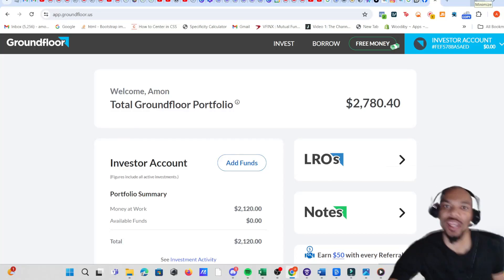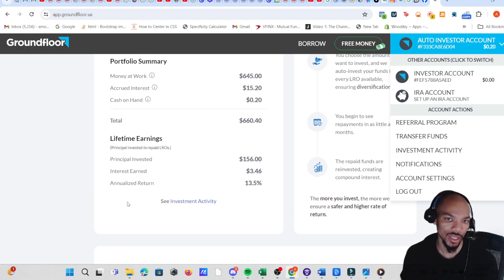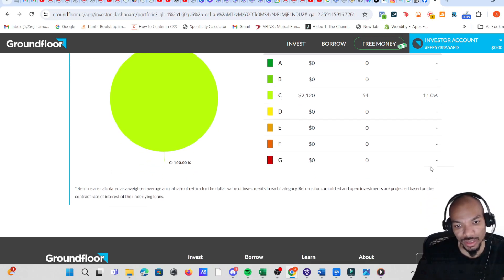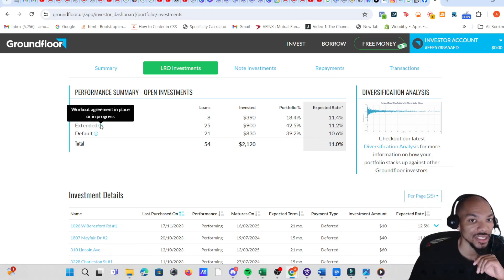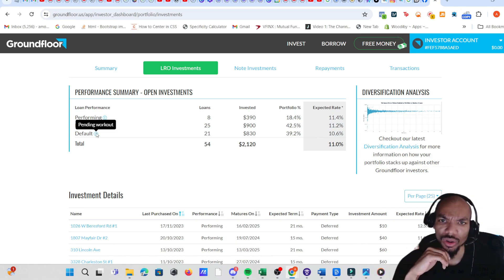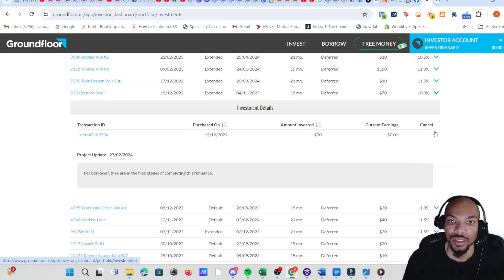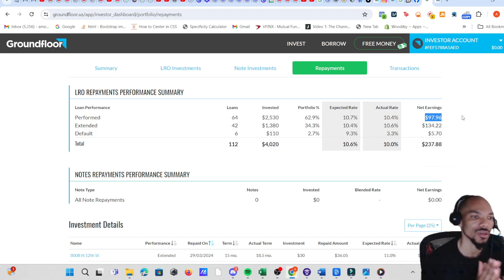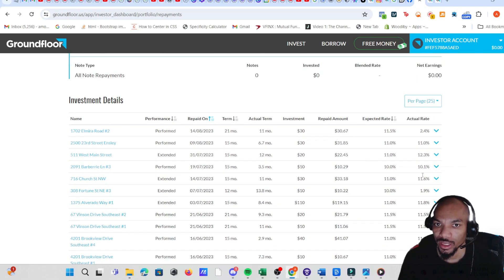My Groundfloor Portfolio UPDATE 2024 | Groundfloor Review 2024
By: pDow's Stock Talk
In this video I will be giving you a update on my  Groundfloor Portfolio
. I will show you my returns up to this point and share my personal experience with using the Groundfloor Platform

Investors can now provide short term loans for as little as $10
In this video, I will be giving  a updated  Review on Groundfloor Real Estate Crowdfund Platform.

 Groundfloor brings together individual investors looking for short-term lending investments and borrowers looking for short-term financing for their real estate projects. The borrowers get access to more flexible, faster, and cheaper capital than a traditional bank or hard-money lender.

For the month of August if you invest $100 we will both get $50